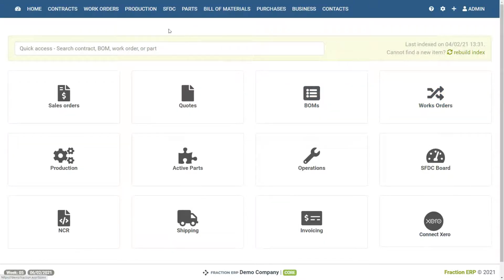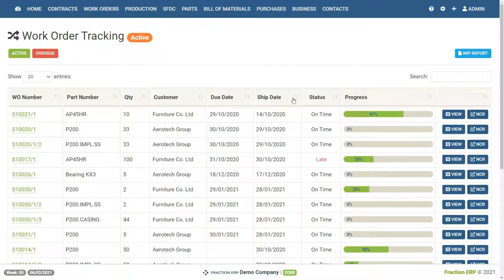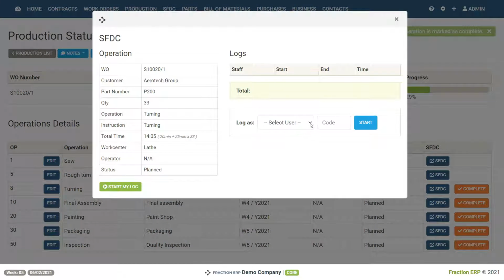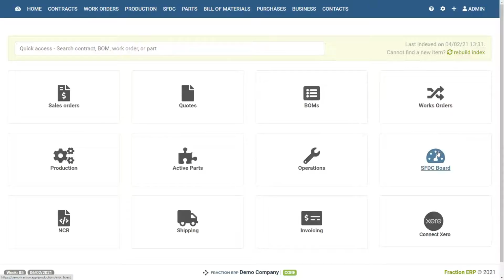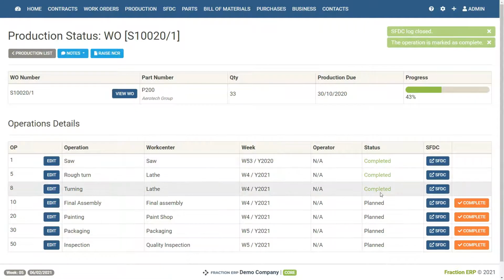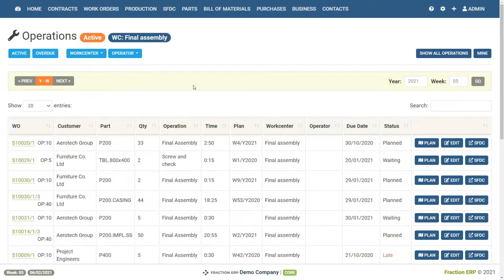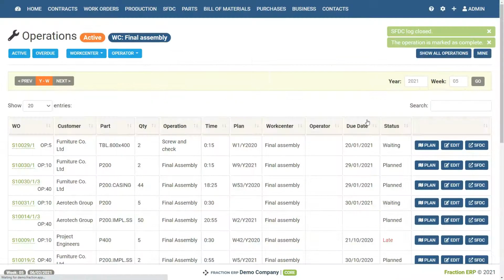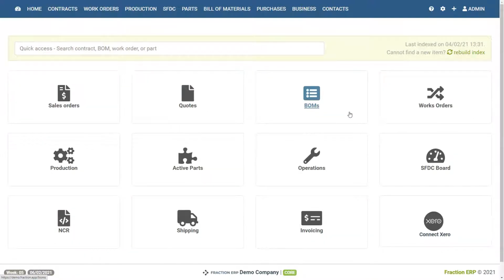Fraction ERP - Shop Floor Production Tracking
This video provides an overview of the Fraction ERP production tracking tools and work to list function.